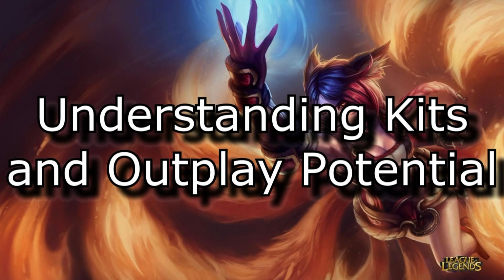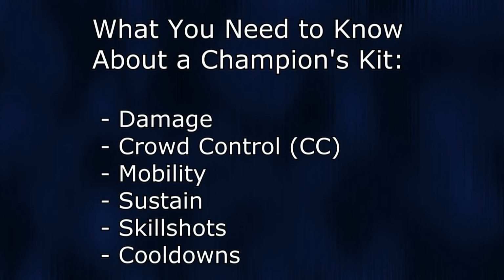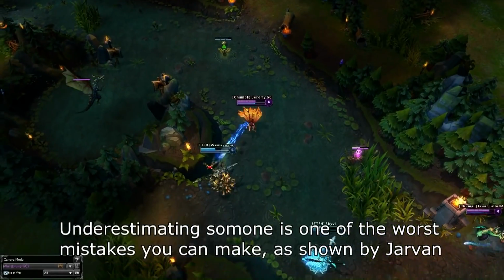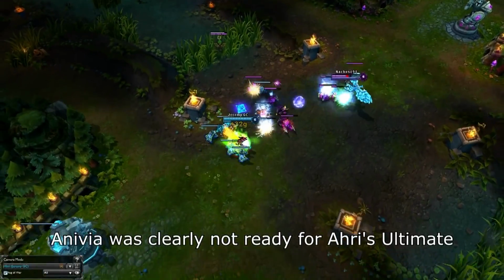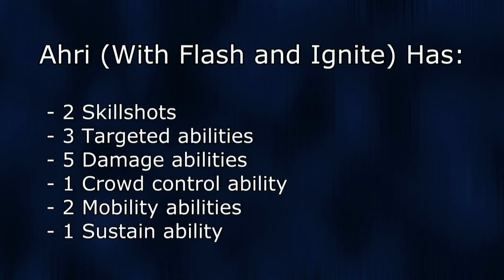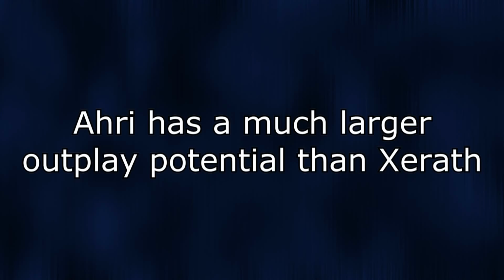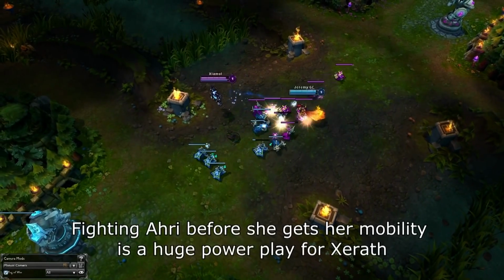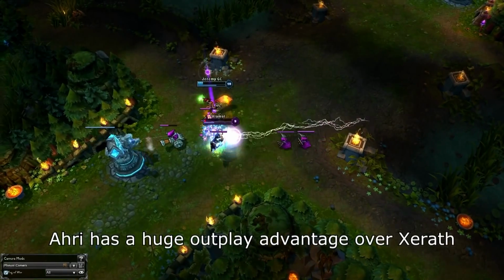Understanding Kits and Outplay Potential: An In-Depth Guide | League of Legends Tips and Tricks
Understanding these concepts are huge to being able to outplay opponents!

Send any questions to me via YouTube PM!